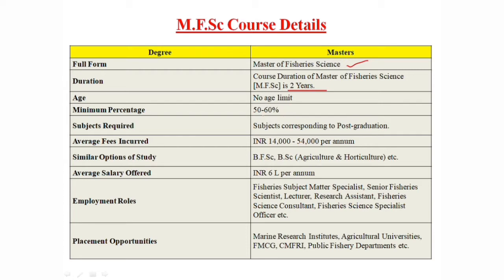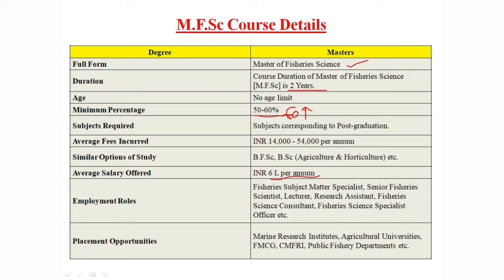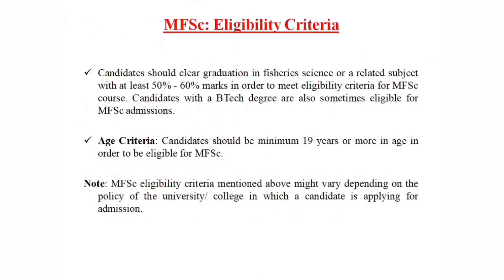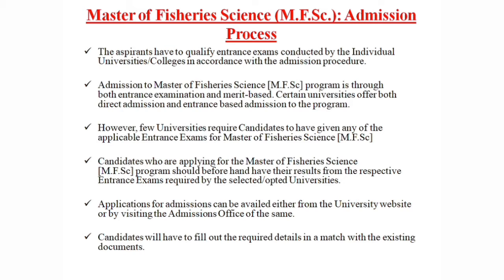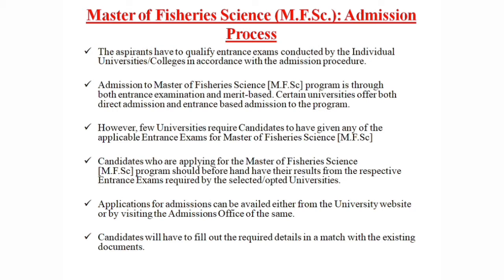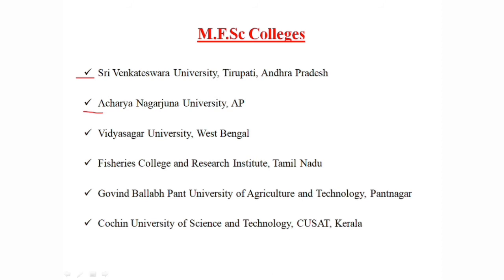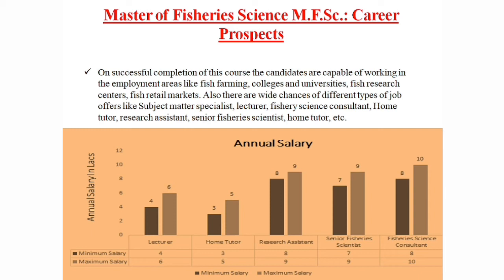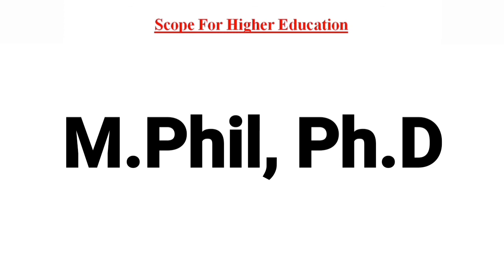MSc Fisheries course details in Telugu | Master of Fisheries Science | MSc Fisheries Career after UG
Career in Fisheries | Detailed information about Master of Fisheries Science in Telugu | Master of Fisheries Science full details in Telugu | Best colleges | Eligibility | Jobs | Salary

Friends in this video I have told detailed information about Master of Fisheries Science and there best colleges, Job Profiles, Entrance Examination, Eligibility, Salary and others, I think that you will like this video Thank you so much...

Chapters:

00:00 Intro
00:30 M.F.Sc Course Highlights
02:07 Basic Information
02:48 M.F.Sc Eligibility Criteria
03:40 Admission Process
 05:43 Top M.F.Sc Entrance Exams
06:10 Best Colleges for M.F.Sc
06:45 M.F.Sc Specilizations
07:15 M.F.Sc Salary
07:48 M.F.Sc Career Prospects
08:20 Job Profile Based Salaries
08:29 Job Profiles
08:39 Scope for Higher Education
09:04 Conclusion